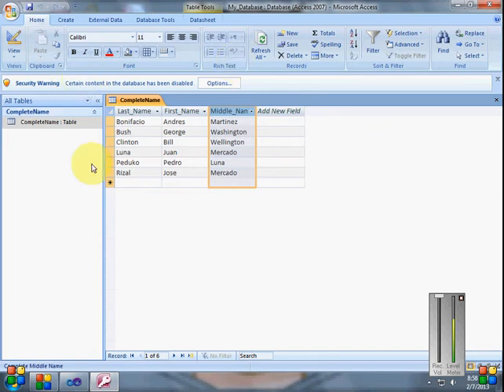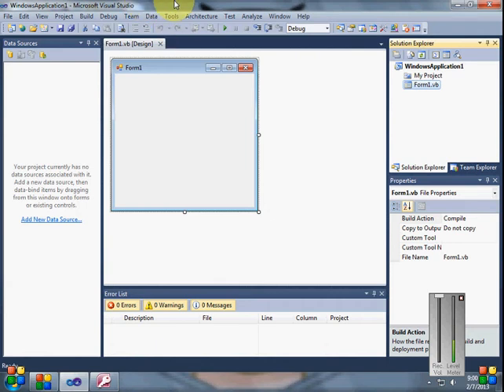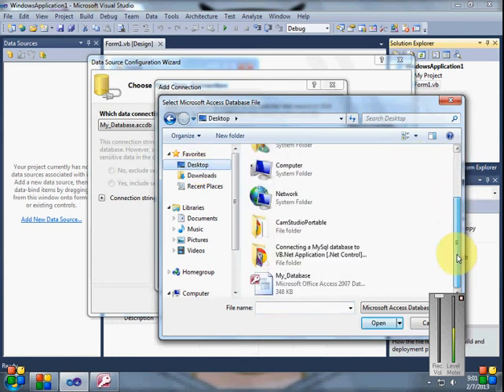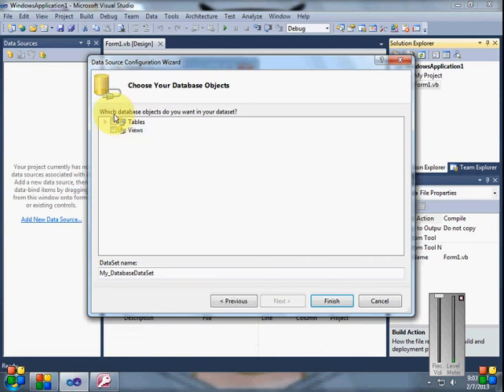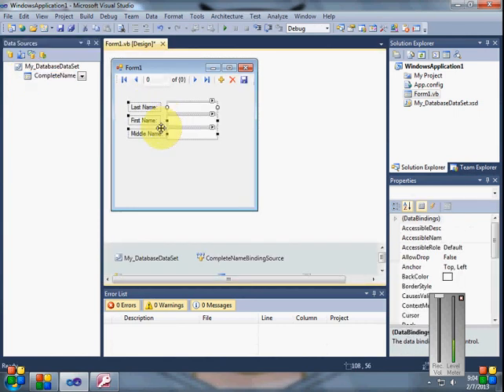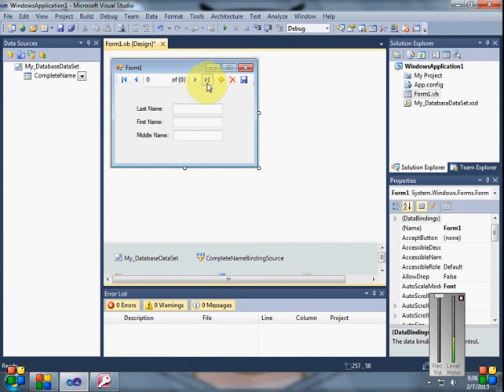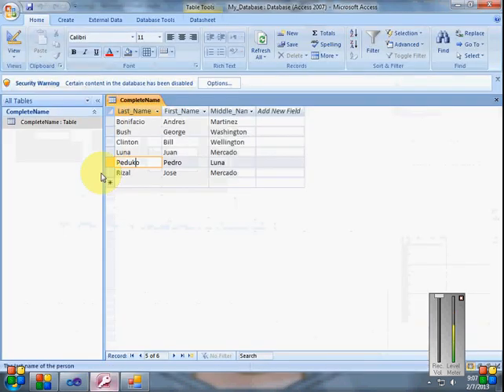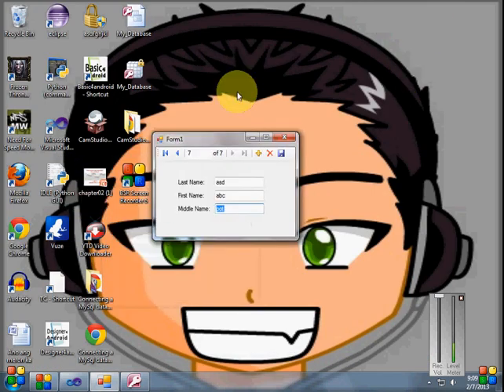Ison, Ms Access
Tutorial for beginners in connecting ms access to visual basic 2010 express edition